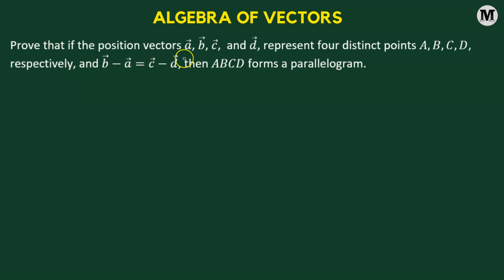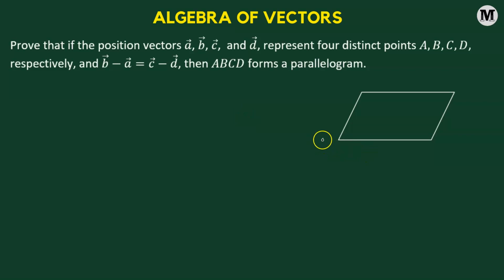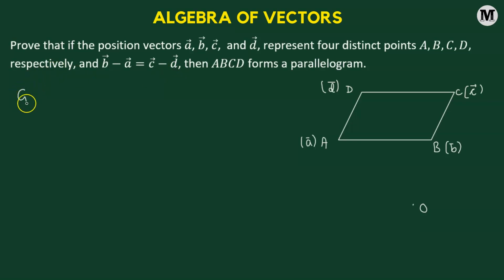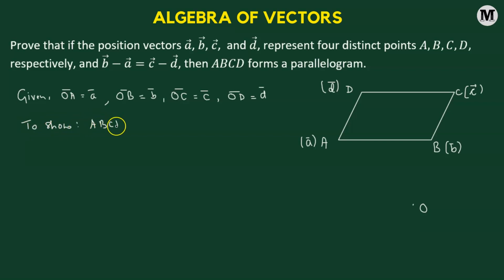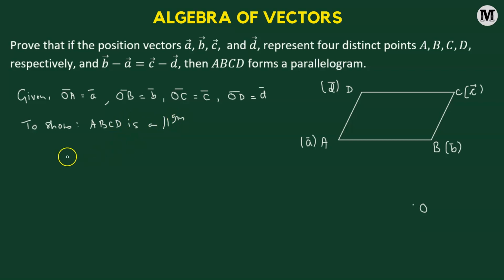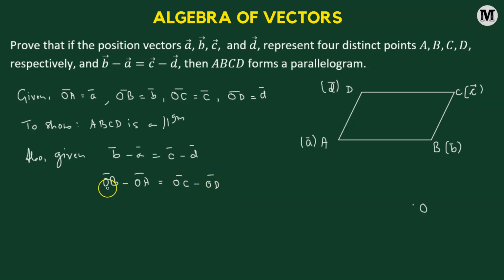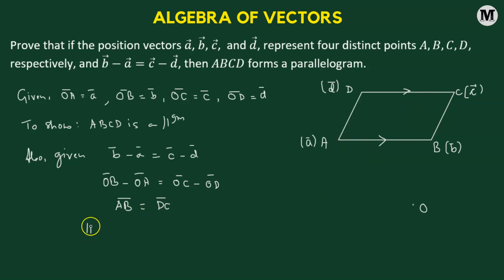3.14 | Vectors | Algebra of Vectors - Section Formula | Problem 14